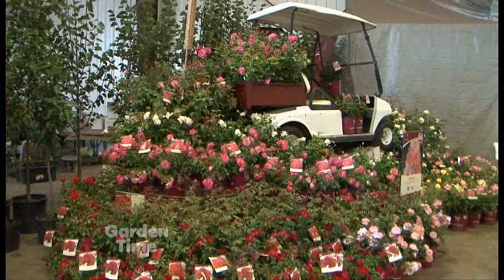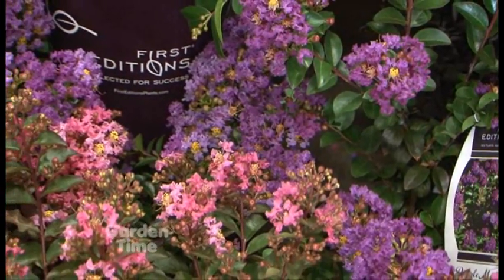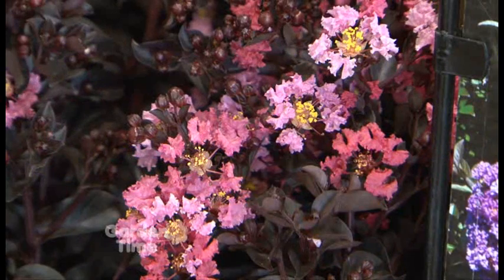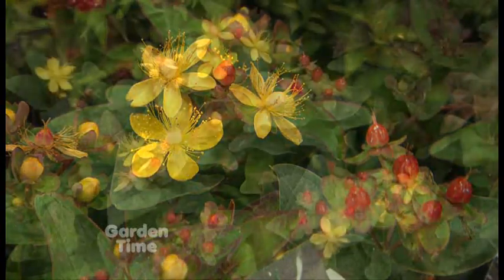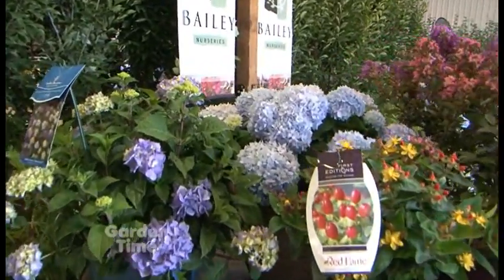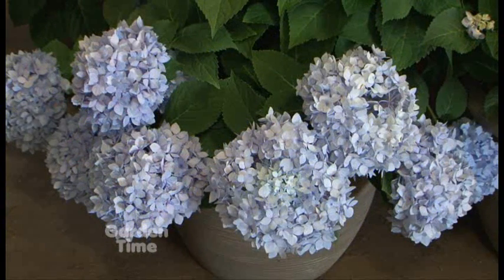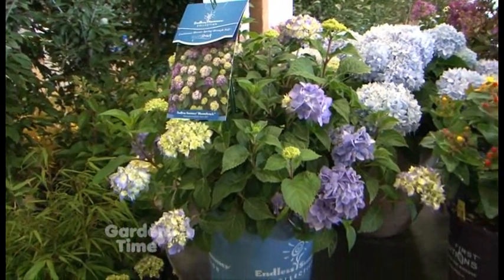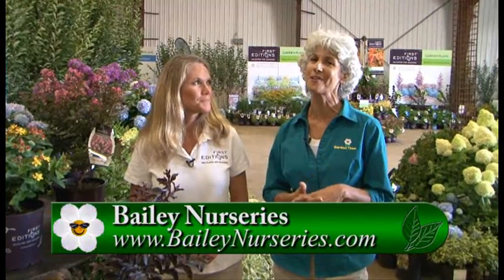Bailey New Introductions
What are the hot plants for 2015?  We were introduced to a couple of the newest varieties that are coming out in 2015 from Bailey Nurseries.